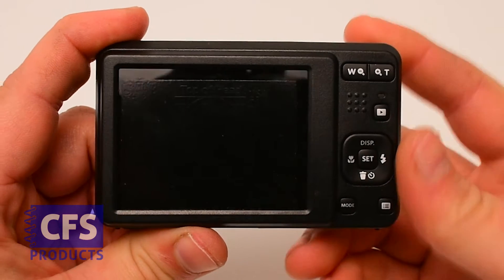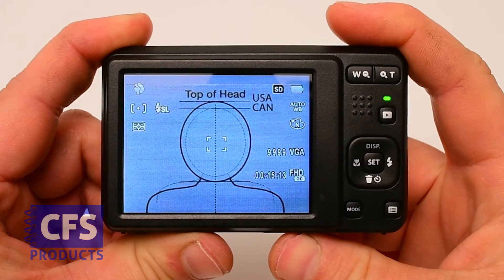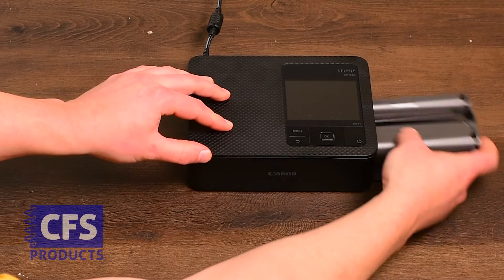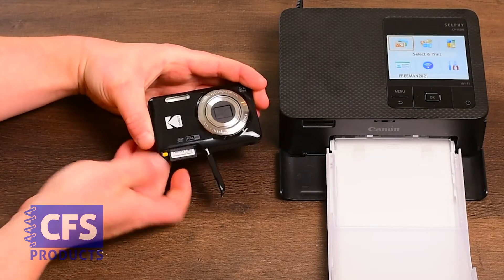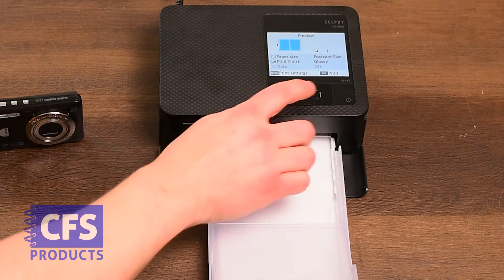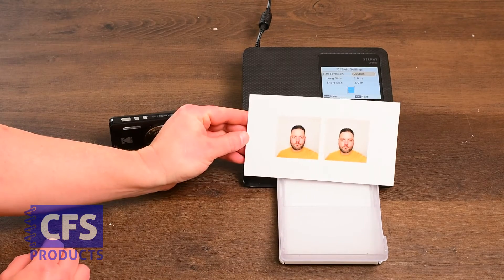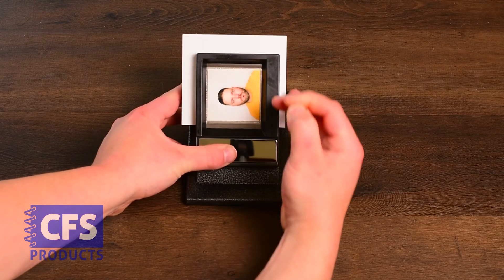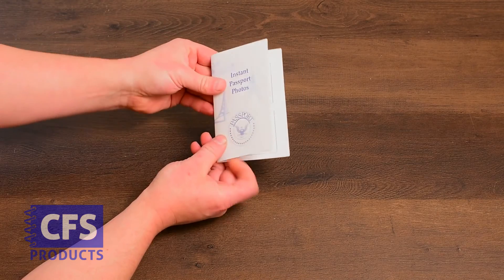CFS Passport System Operation Guide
In this guide, we will walk through the simple printing process with our Deluxe Passport System. Follow along to see how simple it is to provide this valuable passport service to your customers.

The Starter Passport System will utilize the same process, however it does not ship with a photo cutter or passport folders.